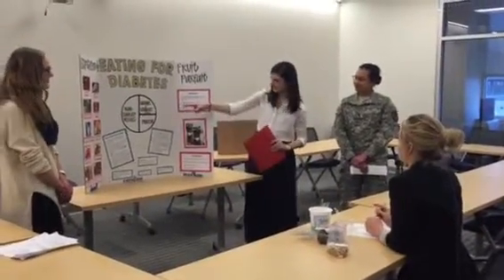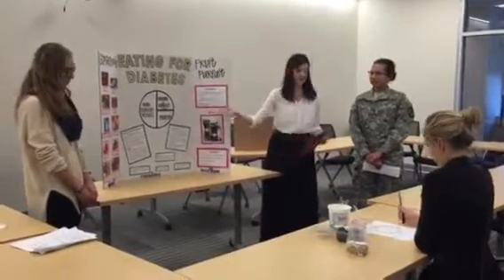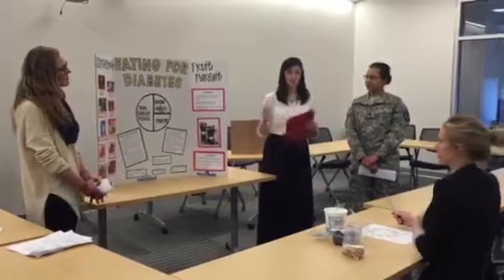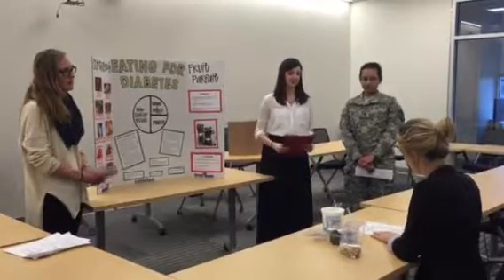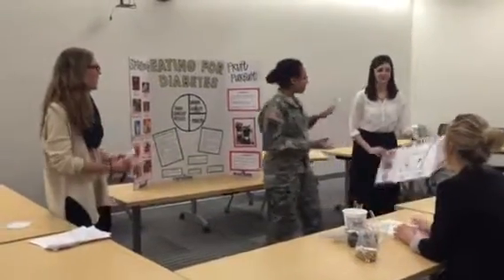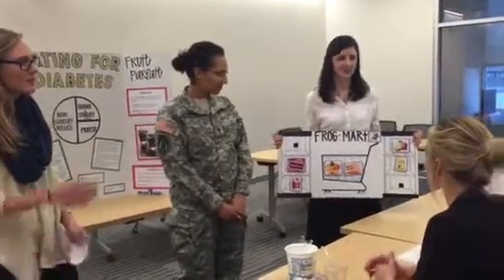Eating for Diabetes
Group 5 Teaching Project- TCU